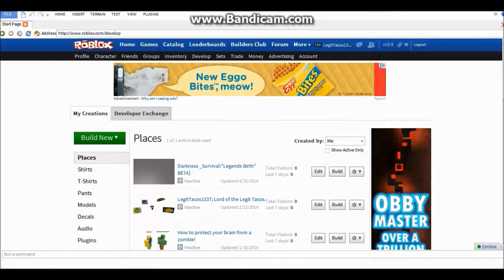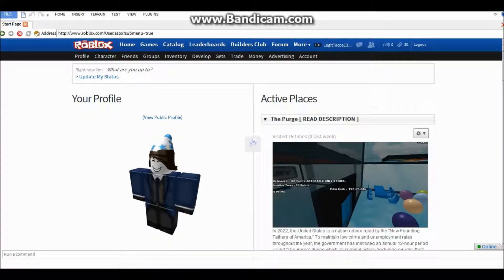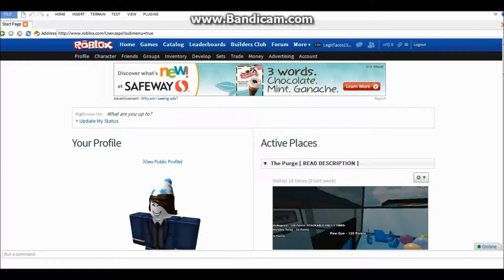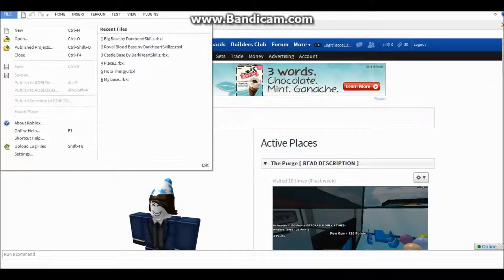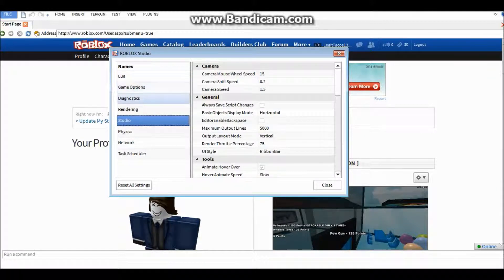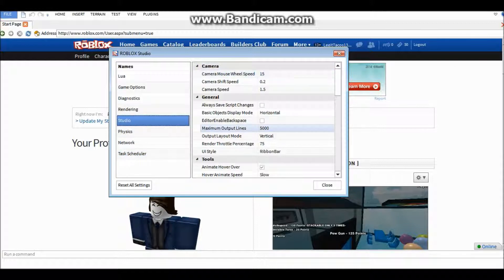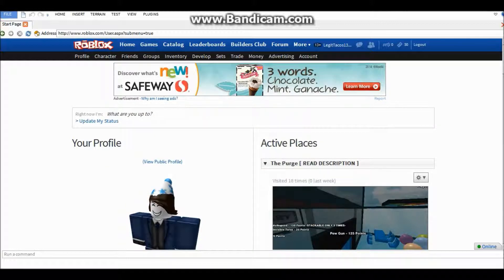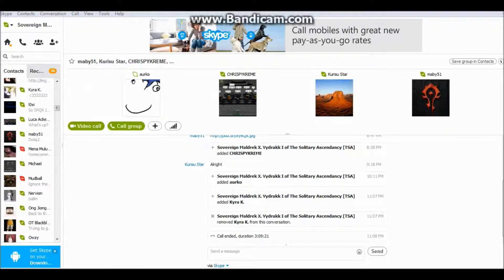[ROBLOX TUTORIAL] - How to get ROBLOX Studio 2013 back!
The moment we all have been waiting for.